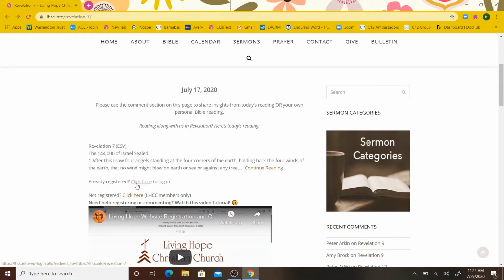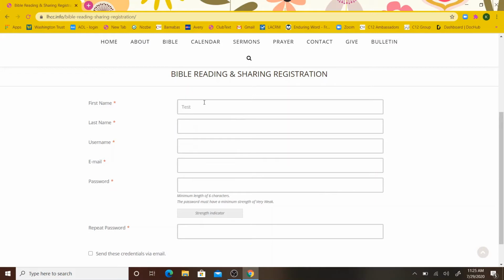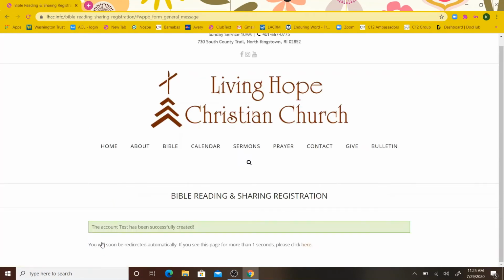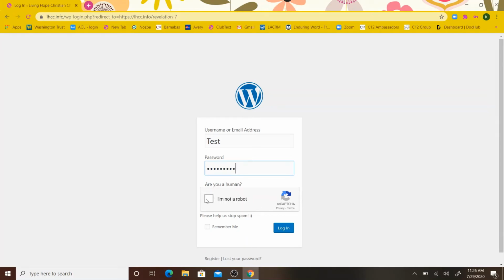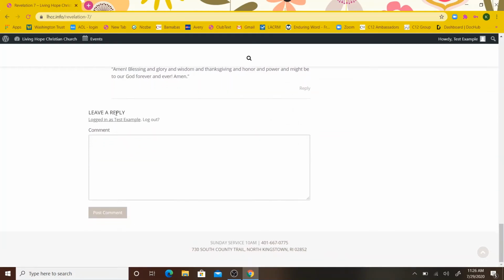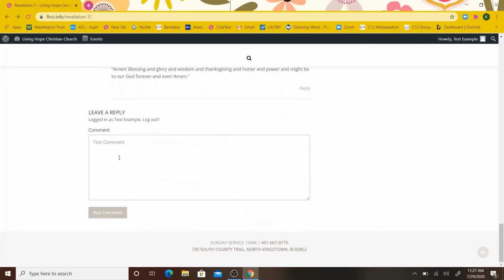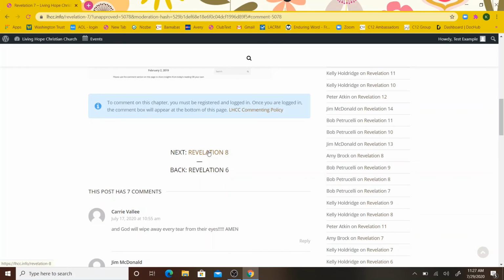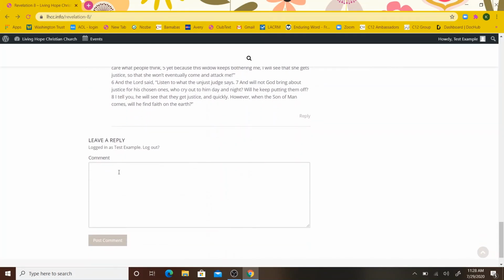LHCC Online Bible Reading Tutorial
This video tutorial covers registering, reading the bible, logging in and commenting at lhcc.info.